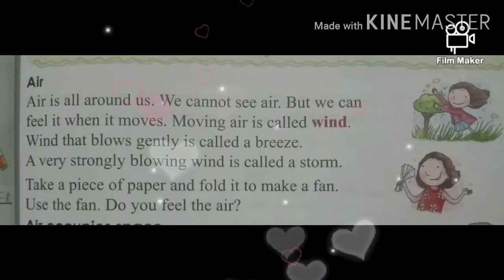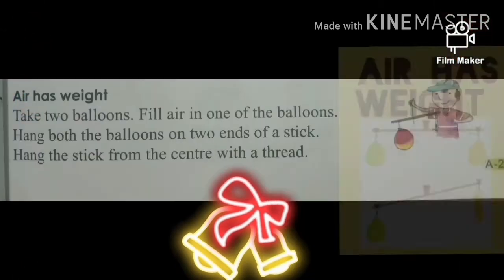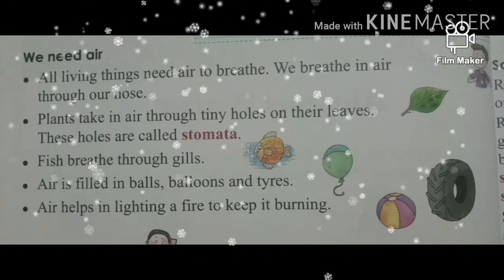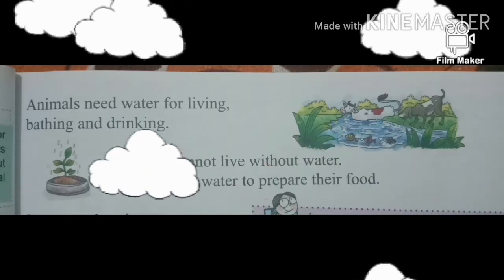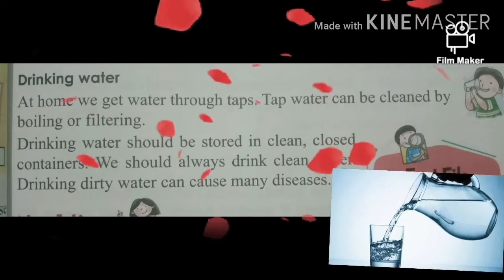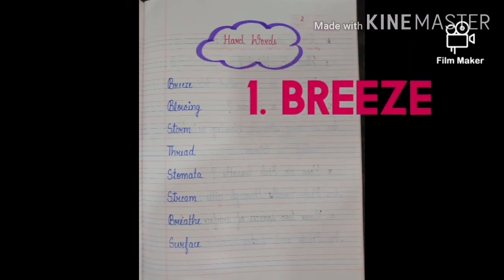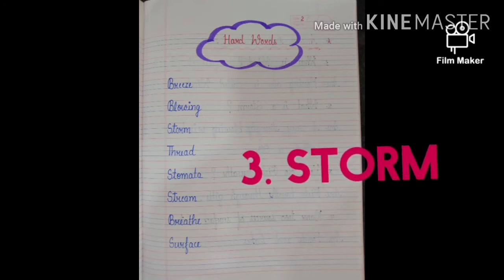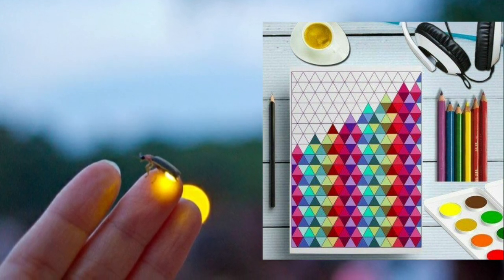Air & Water (Lesson - 7) Class - I (EVS)